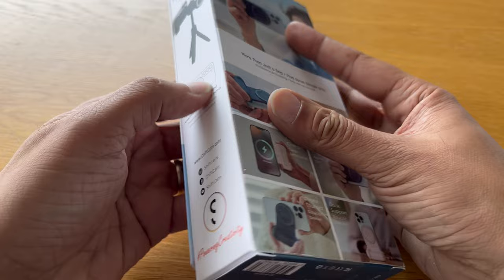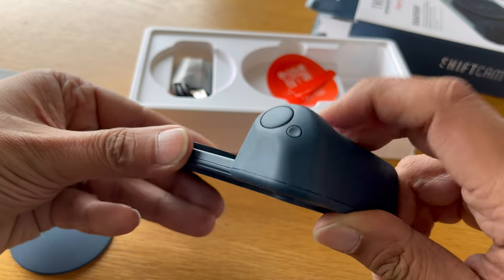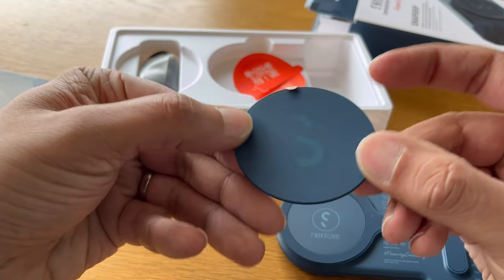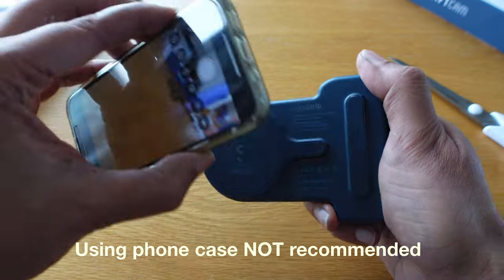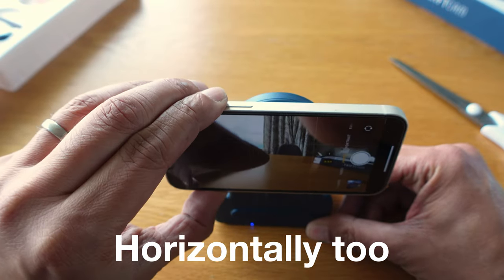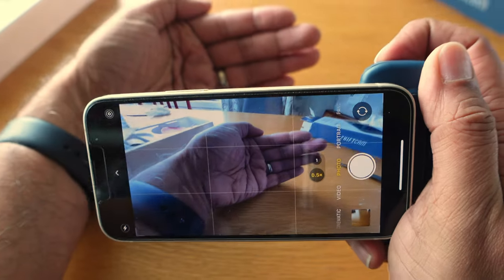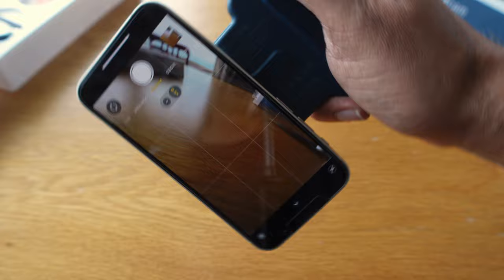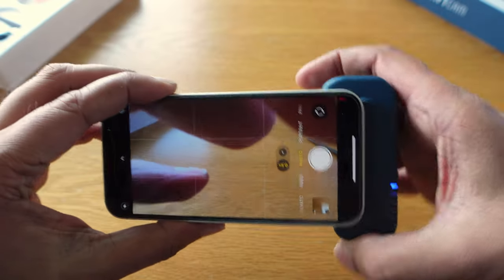ShiftCam Snapgrip Review: This Smartphone Grip DELIVERS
Using a camera actually feels better for taking photos, doesn't it? Lots of photographers want physical buttons and chunky grips - and Shiftcam's been listening. The Shiftcam SnapGrip turns your phone into a camera and keeps it charged. This video is about my little test drive with this bit of kit.

(Amazon)